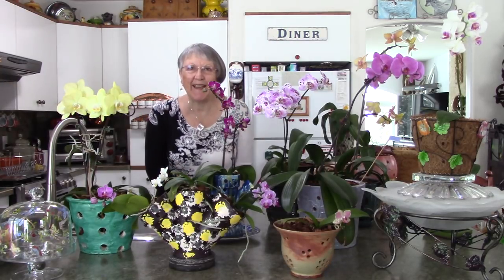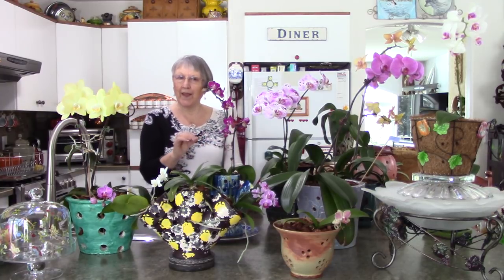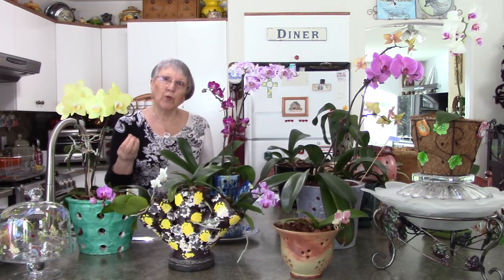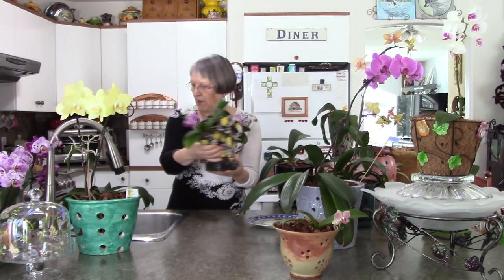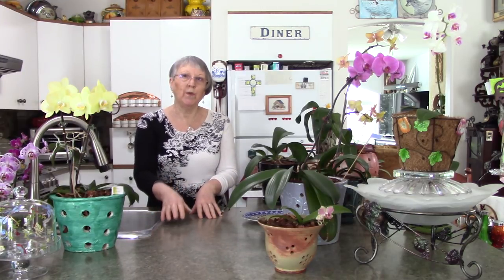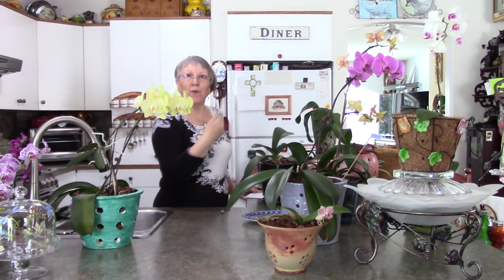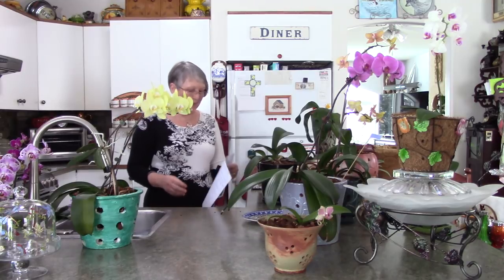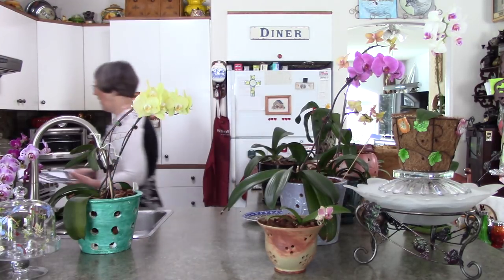phalaenopsis orchid 10 important tips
Phalaenopsis watering day, discussing grocery store orchids potted in moss and how to care for them